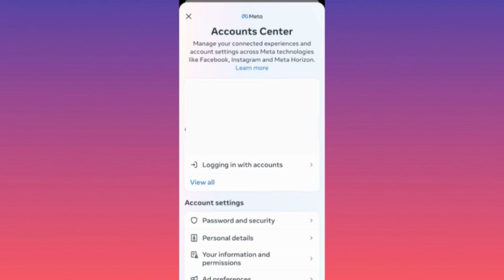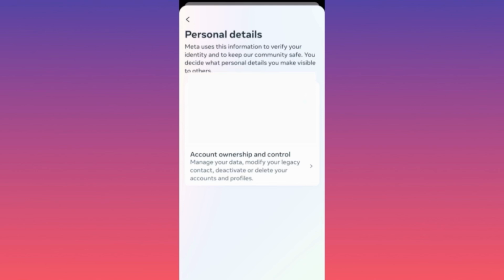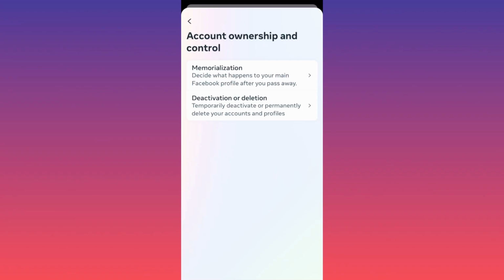How to Deactivate Facebook account (2024) Full Guide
In this video you will learn how to deactivate facebook account and how to deactivate facebook account on mobile as well as how to deactivate facebook account on iphone and how to deactivate facebook account temporarily. In this tutorial video, you will learn the steps to deactivate your Facebook account. The content covers the process of deactivating a Facebook account on mobile, specifically on an iPhone, and includes instructions on how to deactivate the account temporarily.

📚Elon Musk's Secrets to Success:

📚Maximize Results with GPT-3: